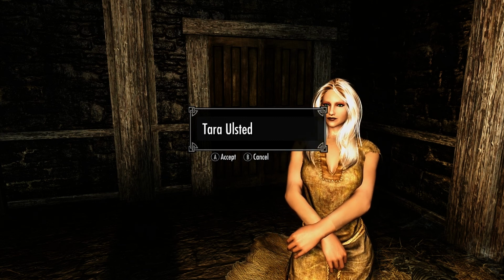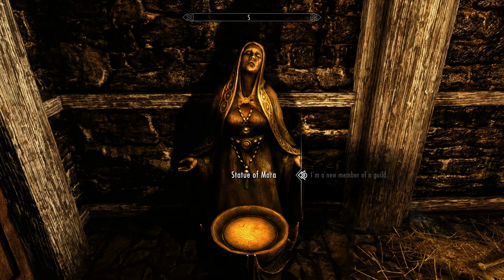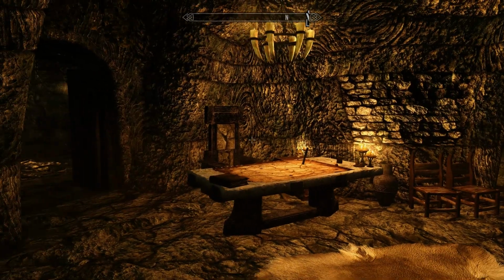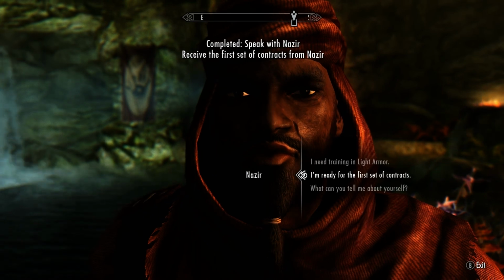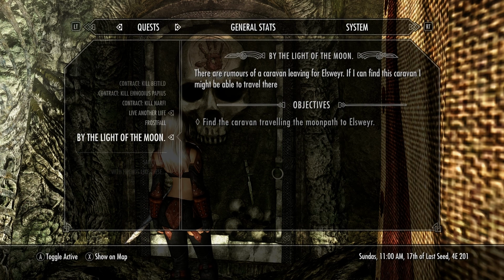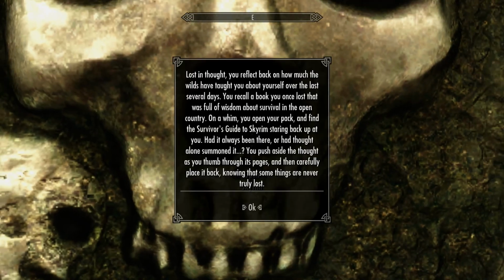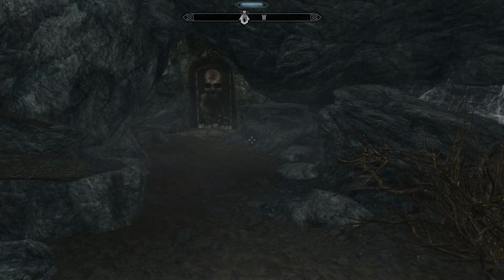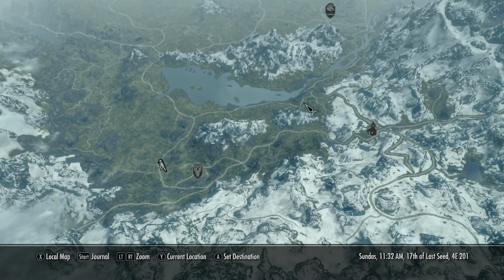Let's Revisit - Elder Scrolls V: Skyrim EP 1 (HD)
So there are plenty of Let's Plays out there but this is something different. This is what I like to call a Let's Revisit. The game is going to be The Elder Scrolls V: Skyrim.

I am going to journey back into the Skyrim universe but this time enhanced with Mods to the extreme. Join me in my epic adventure.